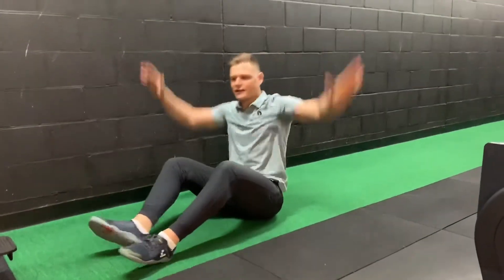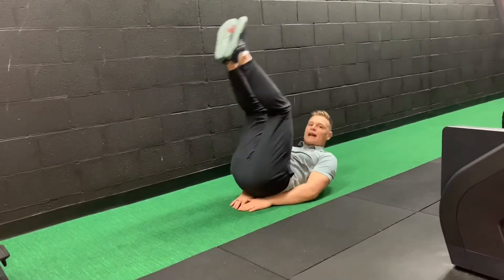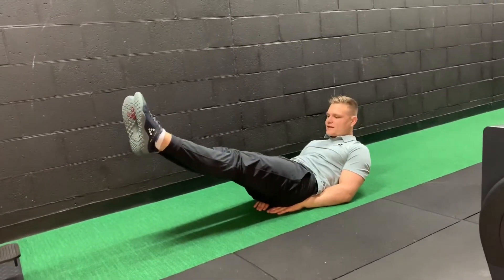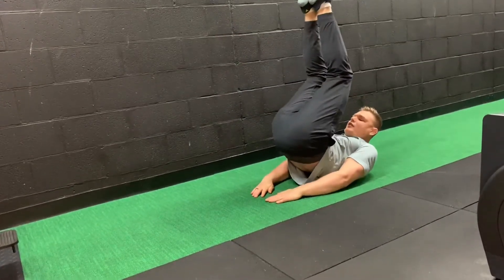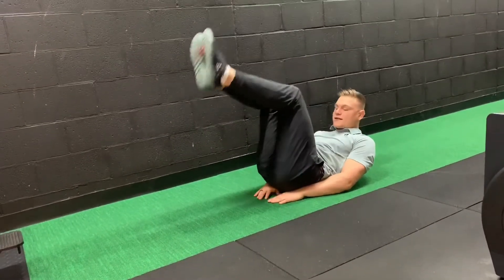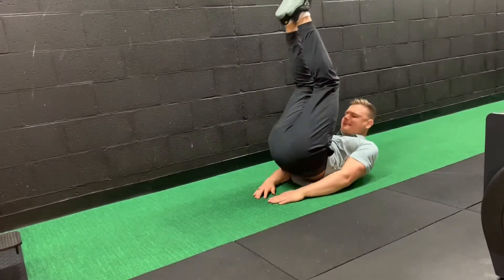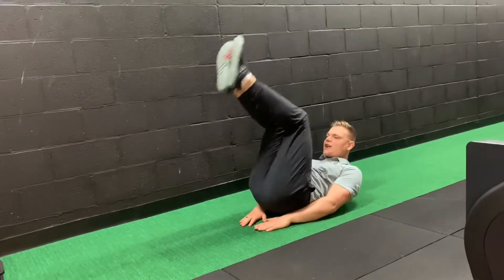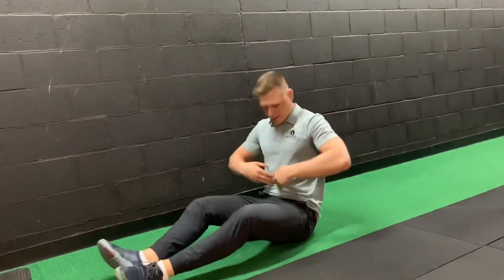Leg raise to reverse crunch